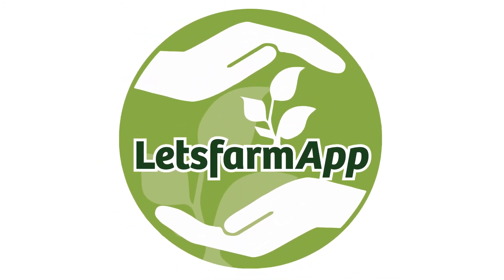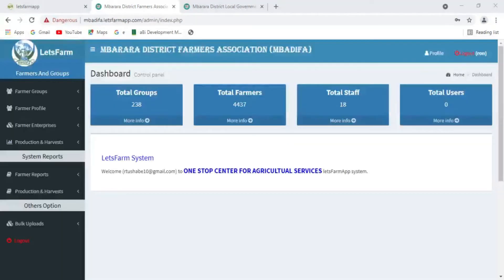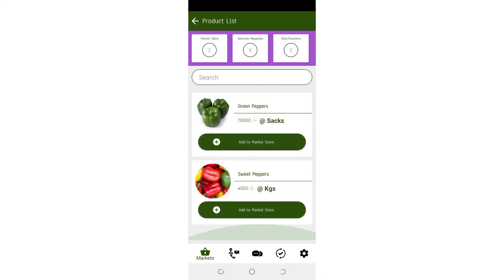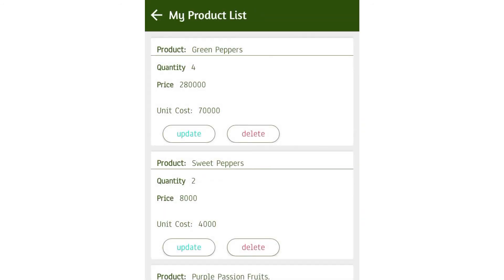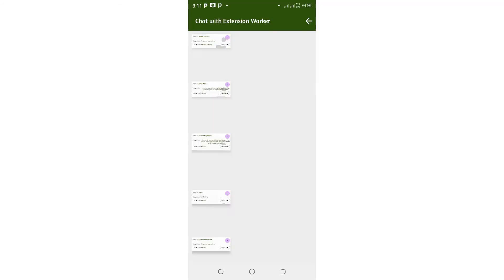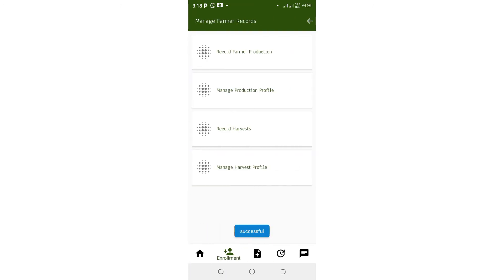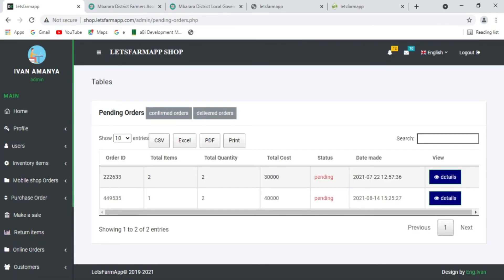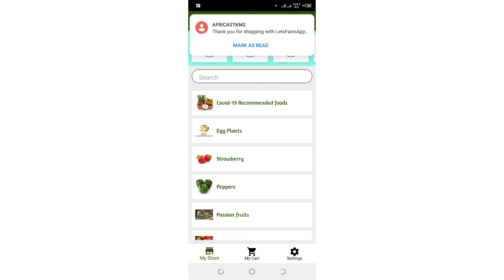LetsFarmApp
This video illustrates how LetsFarmApp works.